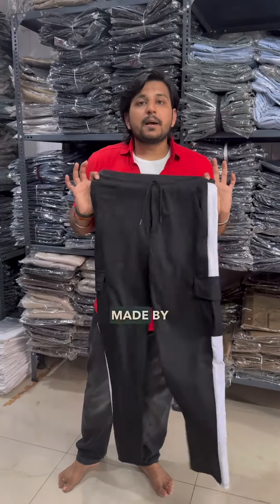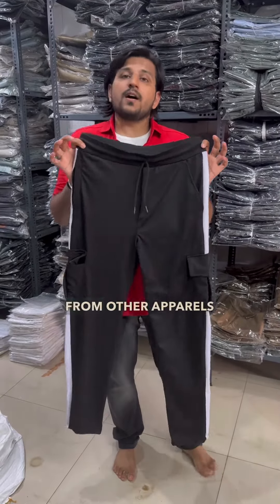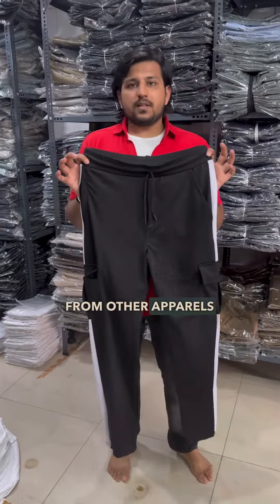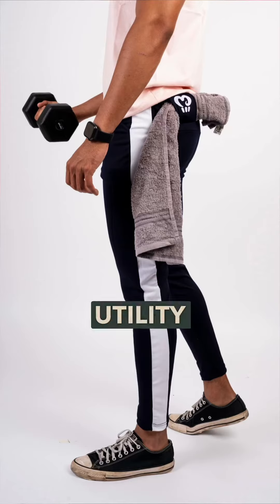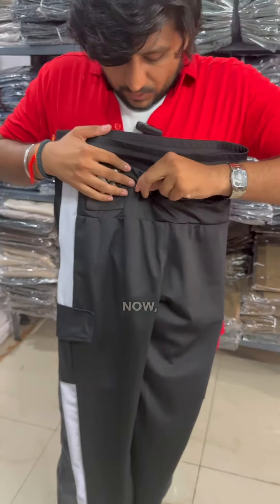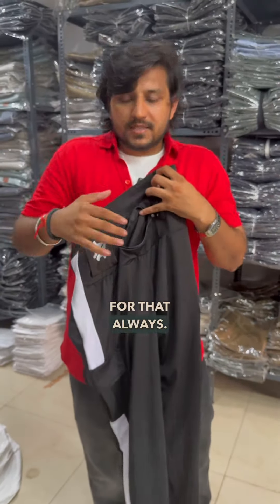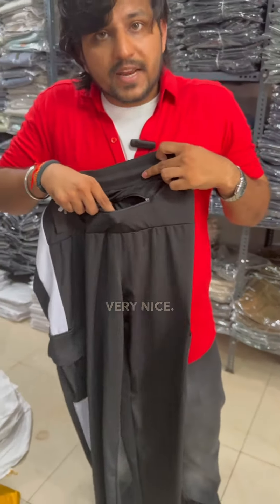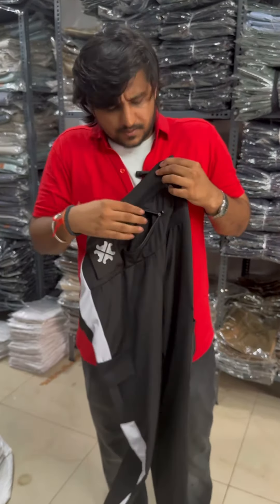Muffynn's Gym Joggers: Designed for Performance | What makes them so unique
Unveiling the features of Muffynn's Gym Joggers. Crafted for optimum performance, these joggers are your perfect workout companion.